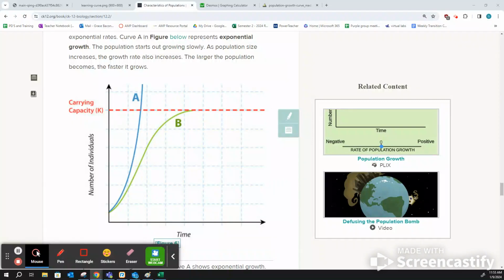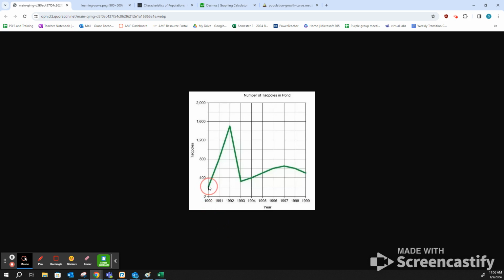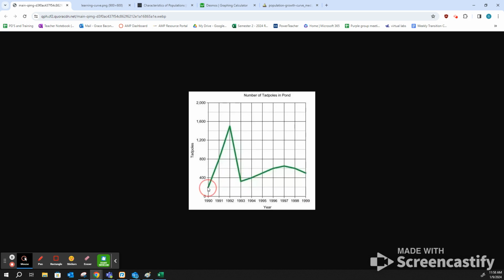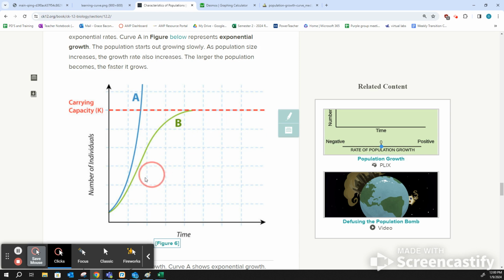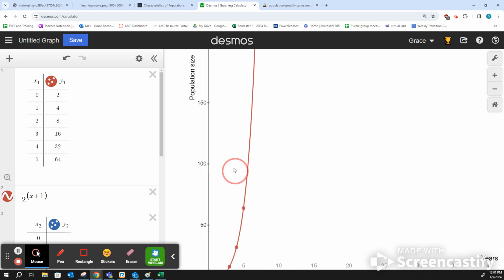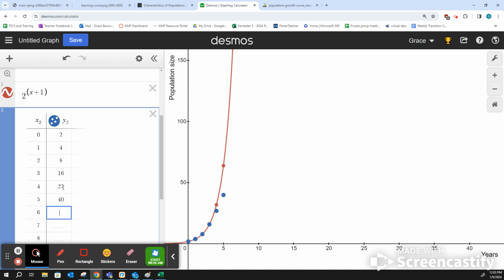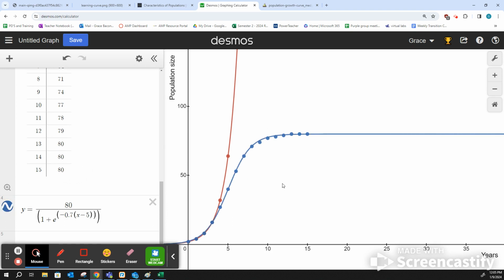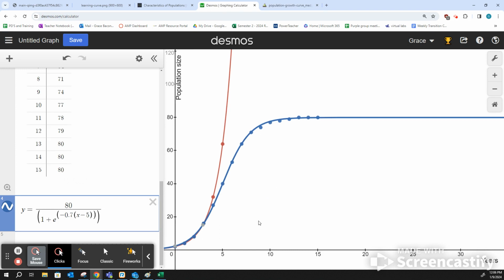Review Reading Graphs + Population Growth Models